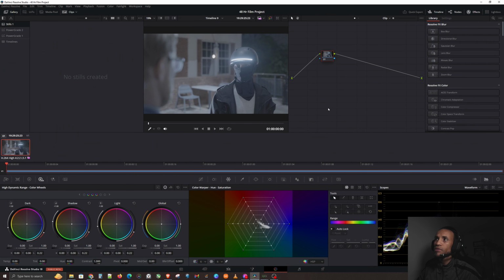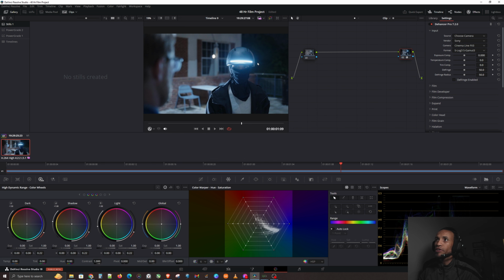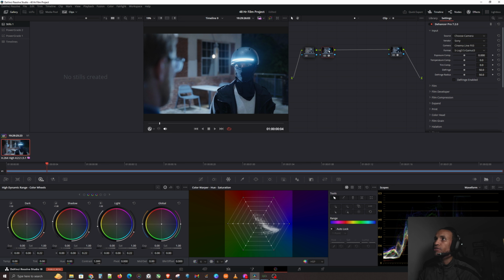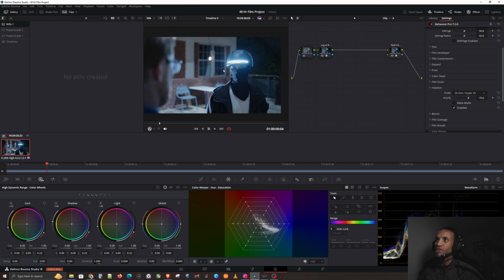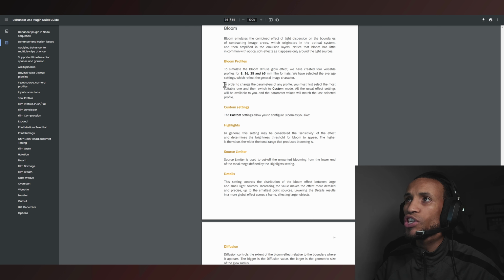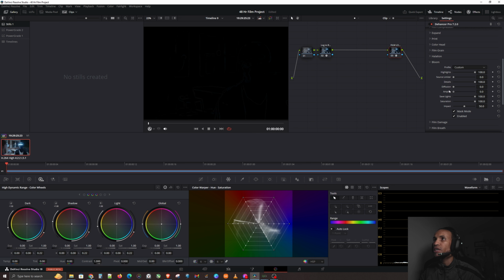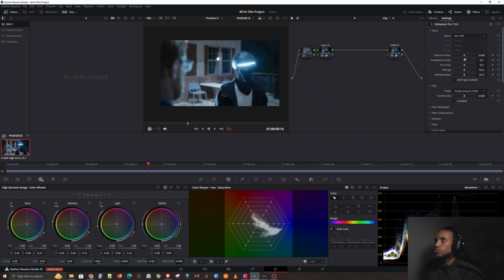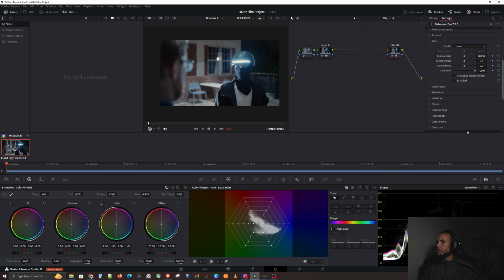Cinematic Video EASY with Dehancer | How to get a Filmic Look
I'm gonna be exploring Dehancer and bringing you guys on my journey of tinkering/learning this plugin. I'm really curious to see how this compares to the film look creator in Davinci Resolve 19, along with many other things it has to offer like it's different film-looks built in! Strap your seat belts and let's dive right into this fascinating FX plugin!

CBCINEMATICS